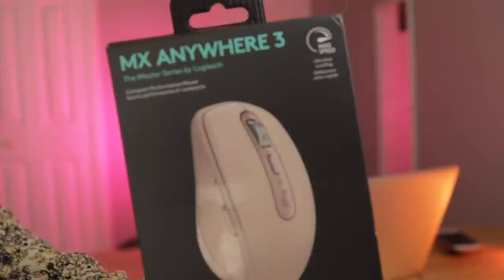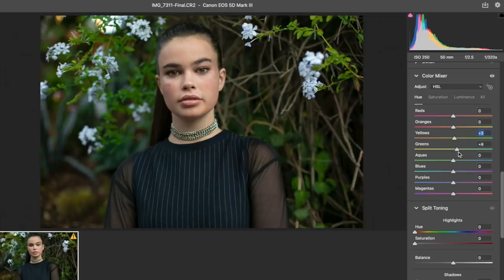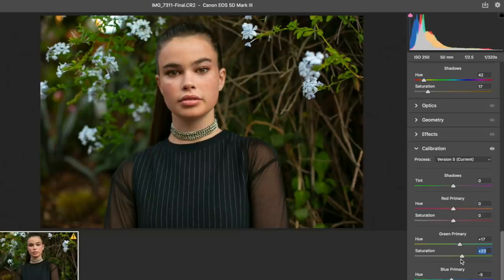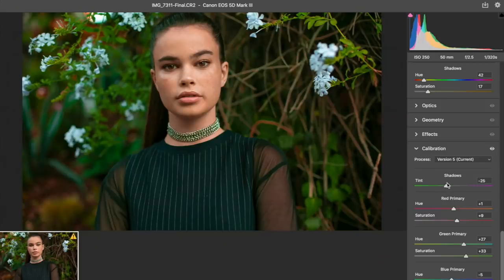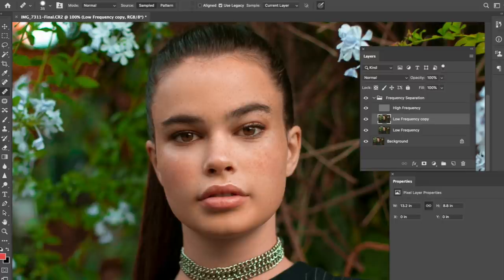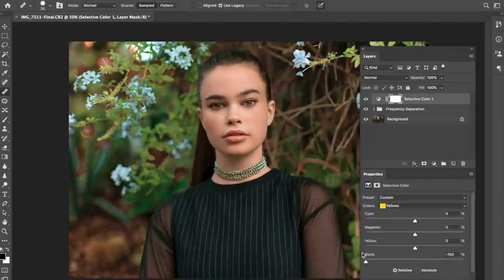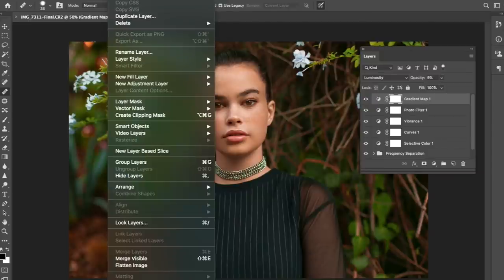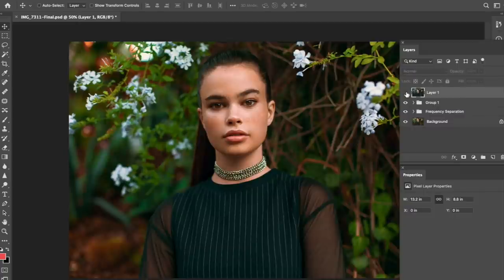Portrait Photography Editing in Photoshop | RETOUCH & CHILL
In today's video I retouch a portrait and talk about random things ;D RETOUCH & CHILL, edit with me, all that.